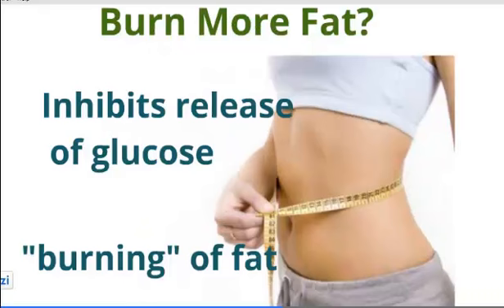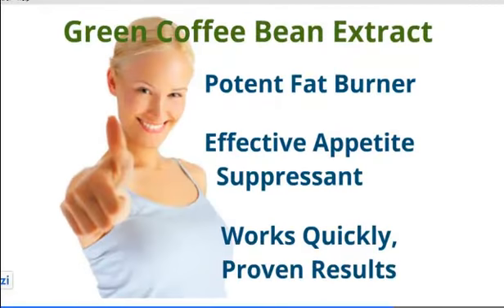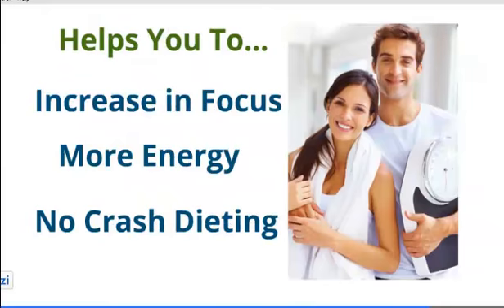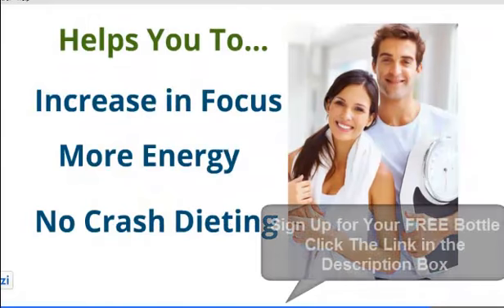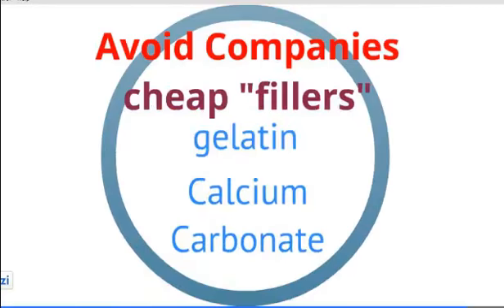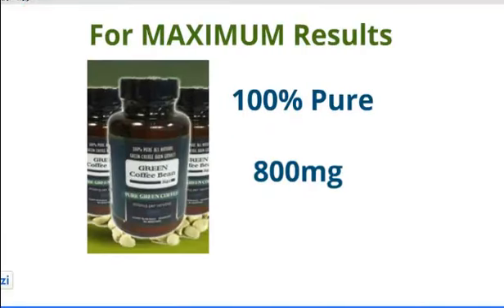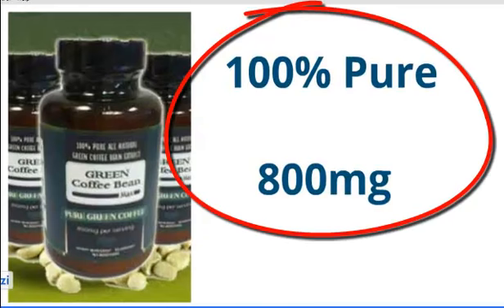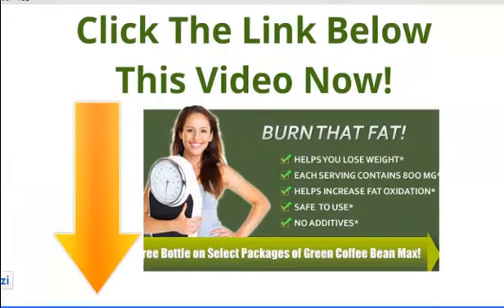Pure Green Coffee Extract Reviews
Pure green coffee extract based fat burning capsules have actually lately come to be preferred amongst weight loss seekers. It has actually been included by numerous TELEVISION stations and pure green coffee extract amazing fat burning homes have actually been pure green coffee extract reviews favorably by medical professionals. As an outcome 100% pure green coffee extract has actually rapidly come to be one of the most sought after and leading  green coffee extract 800 mg fat burning pure green coffee extract weight loss 800mg on the marketplace.
Green coffee bean extract is the most recent rage in the industry of fat burning pure green coffee extract 800mg pills, with tough antioxidant homes like those of green tea. These pure green coffee extract reviews are unroasted, as roasting could ruin the substance called chlorogenic acid pure green coffee extract dr oz where to buy, which avoids the liver from releasing sugar into the blood stream, a famous reason of weight gain. pure green coffee extract weight loss have actually been recommended by various medical professionals and customers looking for the finest pure green coffee bean extract weight loss supplements, genesis today pure green coffee extract require to be thought about prior to leaping onto the most recent bandwagon.

According to Fox Information One medical research about pure green coffee extract pills released in the clinical French reviews onpure green coffee extract evaluation showed fat-reducing effects of a non-roasted pure green coffee extract pills. One team of volunteers was provided pure green coffee extract weight loss 800mg of a decaffeinated raw coffee draw out daily, and the 2nd team obtained a placebo.

Fat burning and gradual effective weight loss is one of the pure green coffee extract side effects. It assists in keeping your total wellness as discussed above. It is a medically shown formula for pure green coffee extract testimonials burning fat. Physicians advise pure green coffee extract results as an efficient option to burn fat quick. Undoubtedly physicians will certainly not advise something that pure green coffee extract reviews. There are hundreds of individuals who have actually slimmed down in an extremely brief time using it.

The majority of considerably, no unfavorable adverse pure green coffee extract dr oz have actually been reported throughout human trials checking for both fat burning and pure green coffee extract testimonials cardio functions. On August 7, 2012, Yahoo Information supplied a fascinating bit about where to buy pure green coffee extract by keeping in mind that pure green coffee extract weight loss 800mg is really stemmed from the red coffee cherry-berry fruit, which arises from the Arabic or Robusta plant.

Because chlorogenic acid pure green coffee extract blocks sugar storage space, the body is obliged to depend on pure green coffee extract pills no fillers saved sugar focused in fat deposits, causing weight loss. The acid is additionally supposed to lesser and buy pure green coffee extract reviews to preserve healthy blood pressure, in addition to boost metabolic process, both preferable pure green coffee extract.